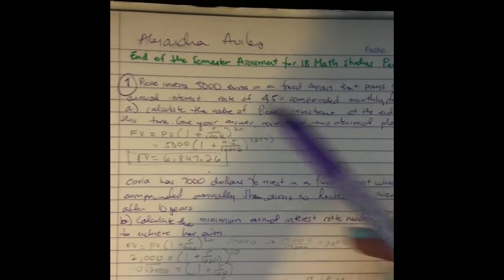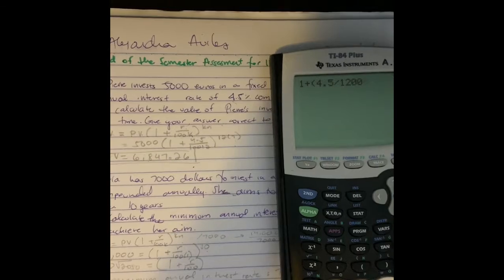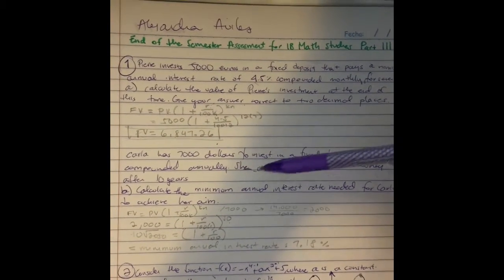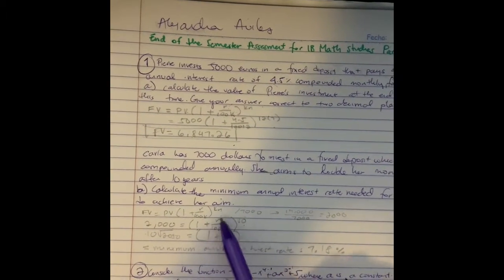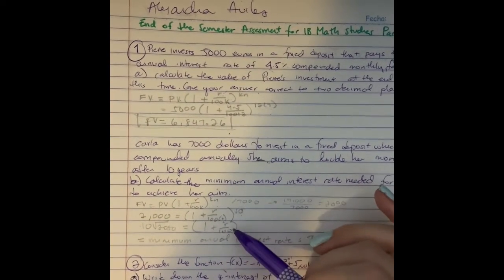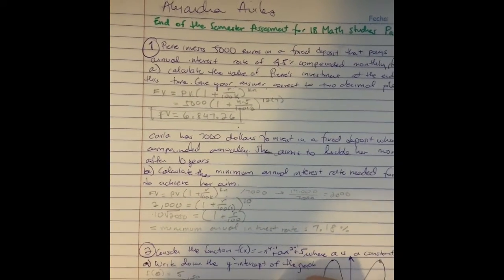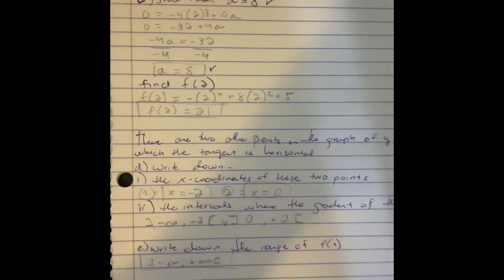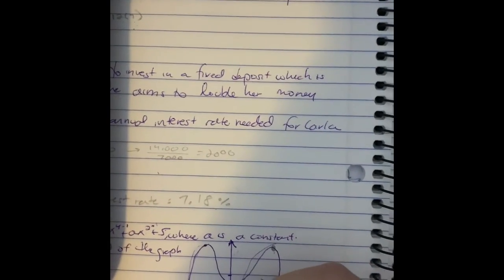End of the Semester Assessment Part lll